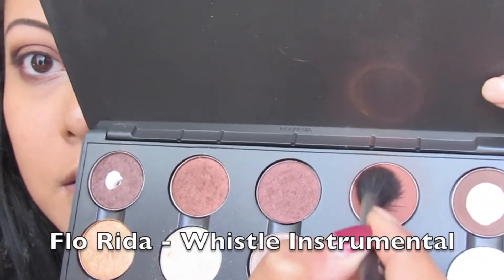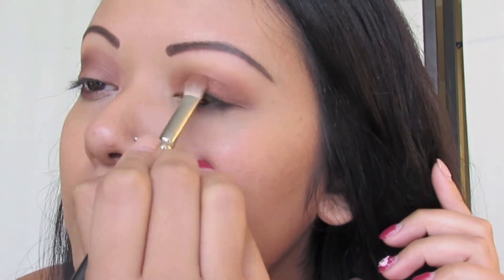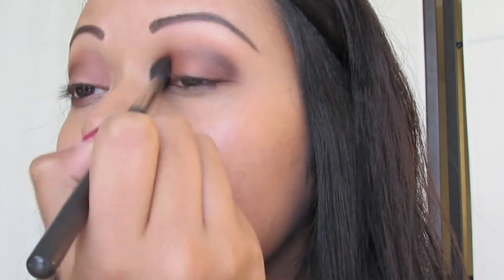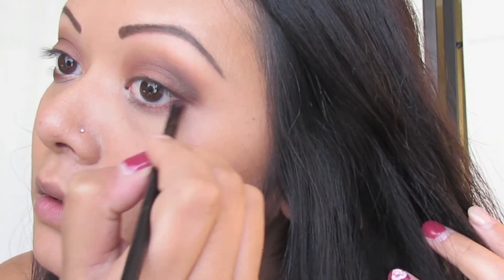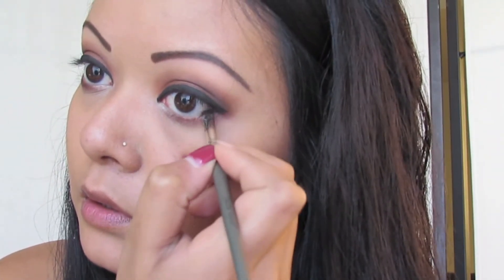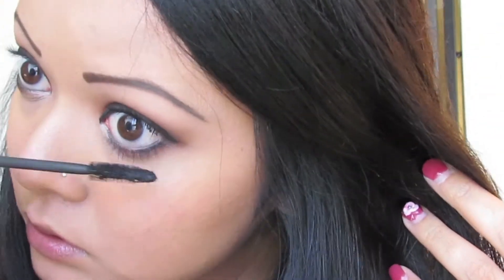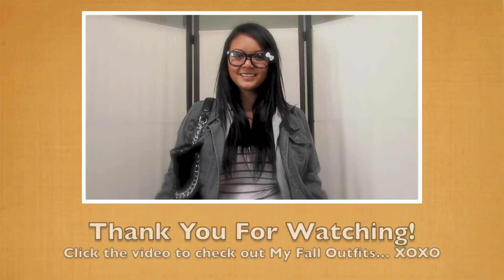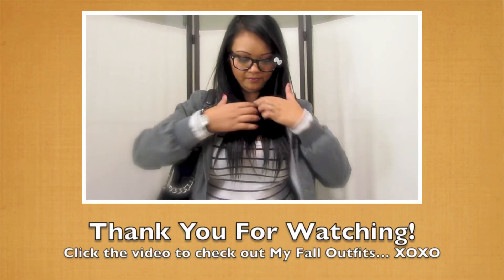Fall Makeup Look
Check down below for products used!!

Face:
Loreal Magic Skin Beautifier BB Cream
Benefit Hoolah Bronzer for Contour
MAC Stubborn for cheeks

Eyes:
MAC Texture
MAC Shadow Lady
MAC Coppering
MAC Soft Force Veluxe Pearl (Collection)
MAC Avalanche (Collection)
MAC Brule
NYX Cream Shadow in CRS14 - Oolong Tea

Sephora Advance Lash Booster Mascara

Lips:
Loreal Infallible 814 - Forever Frappe